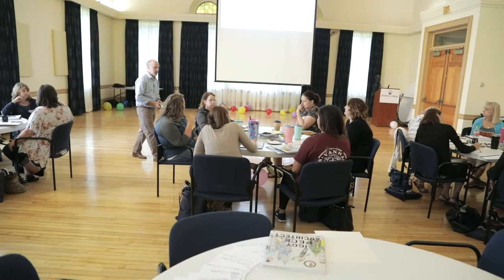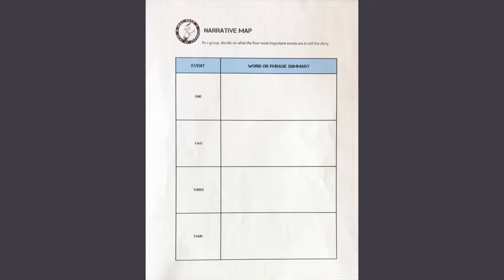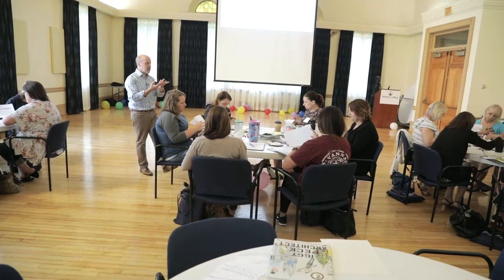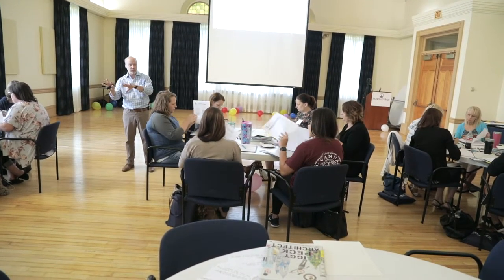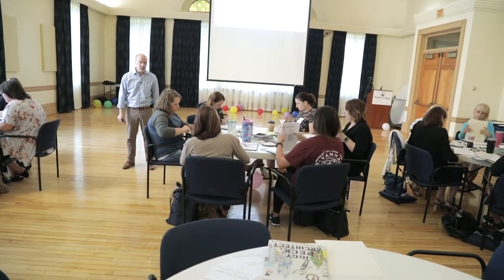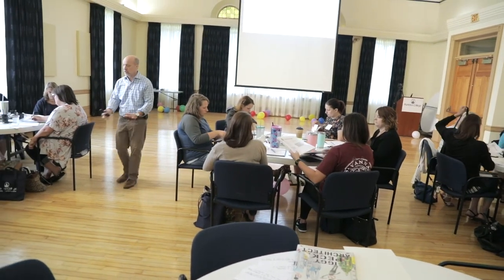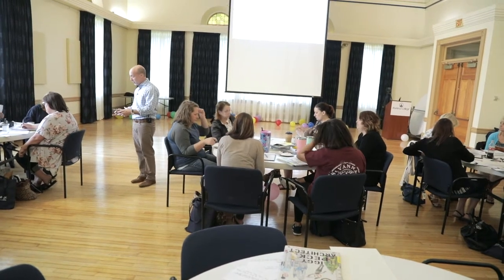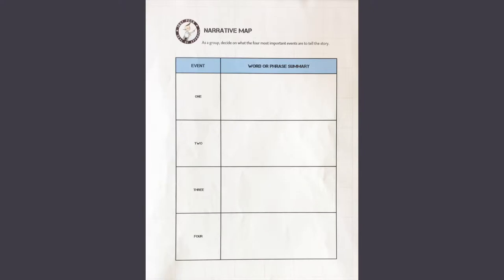Day 2: Session 8-Narrative Mapping and Intro to Stage Pictures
Narrative Mapping and Intro to Stage Pictures